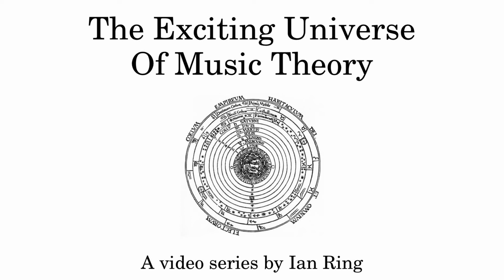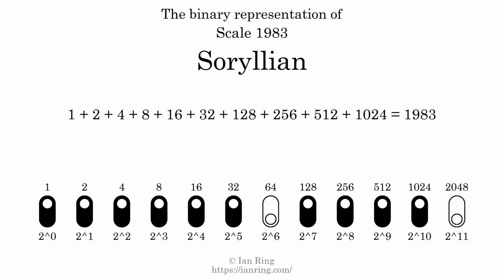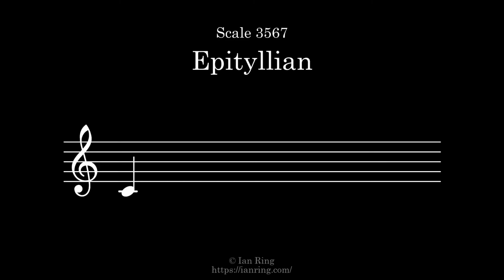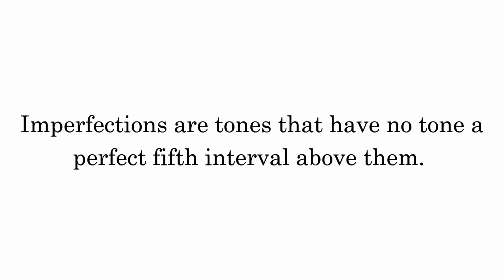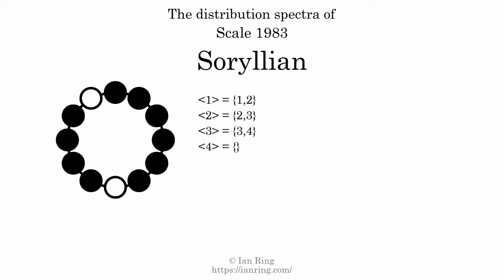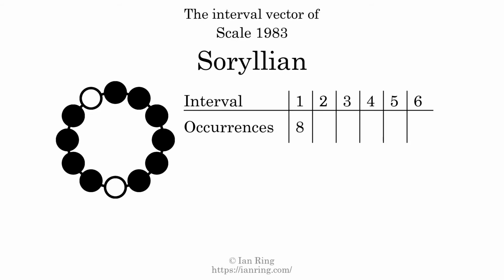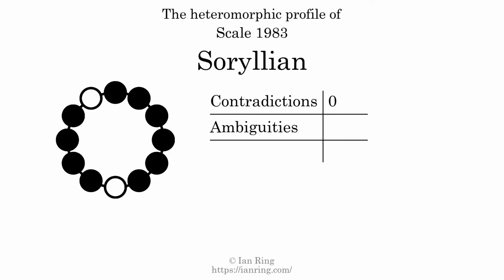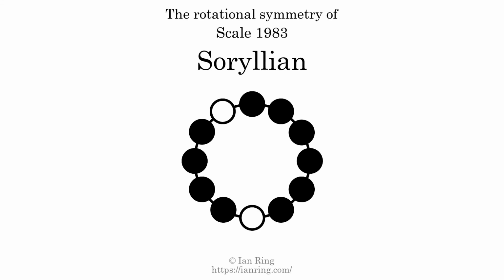Scale 1983: Soryllian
More than you will ever need to know about Scale 1983, a prime decatonic scale also known as "Soryllian". Part of an enormous series of scale analysis videos by The Exciting Universe Of Music Theory.